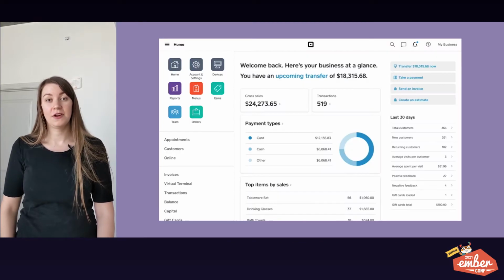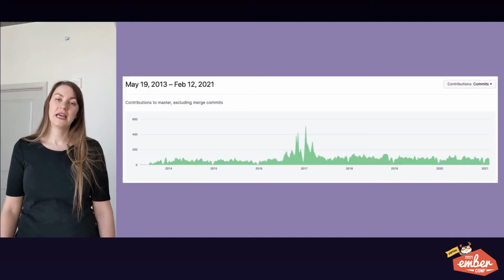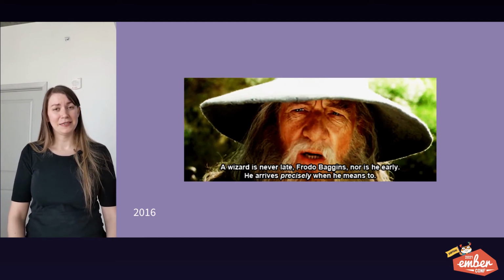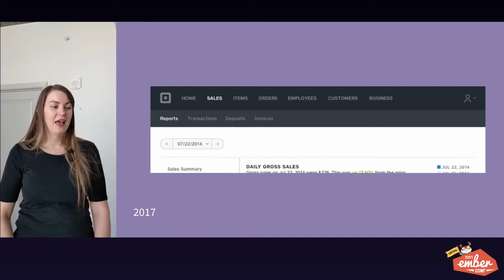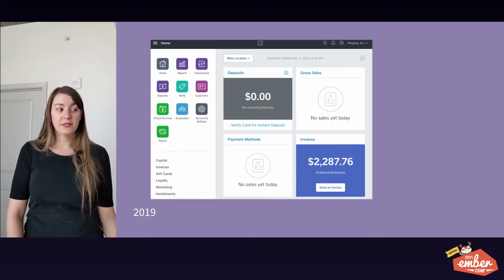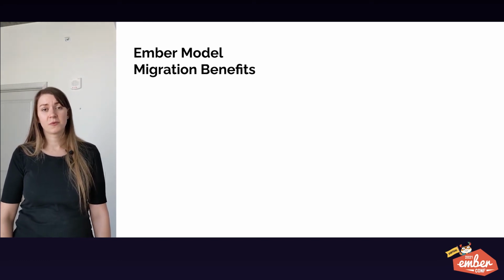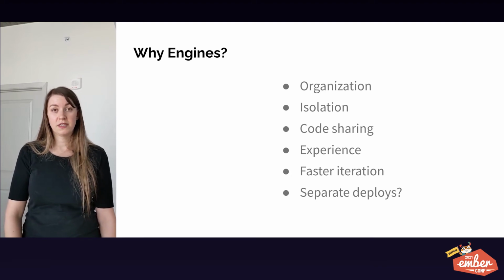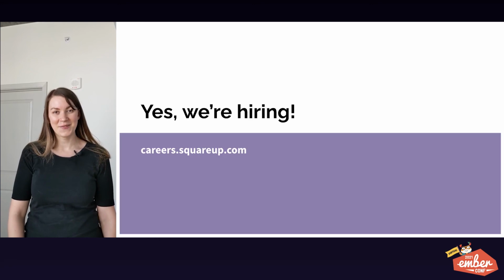EmberConf 2021 - Modernizing a Massive Monolith by Aubrey Knudson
Modernizing a Massive Monolith by Aubrey Knudson

We started our SproutCore dashboard for Square Merchants in 2012. Since then, the company and the codebase have grown significantly, but the dashboard has been too big to "throw away and start again." Come listen to how we have since upgraded it through Ember versions, migrated to new packages, started breaking it down into addons and engines, and even have it running concurrently with React for certain pieces.